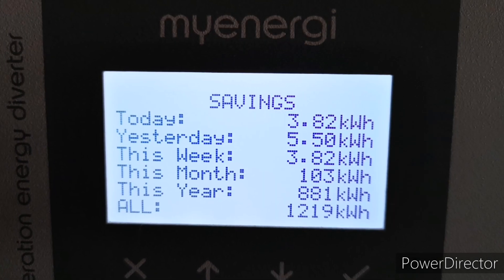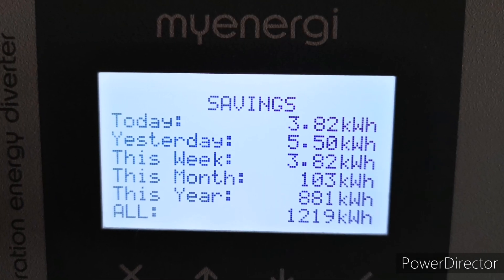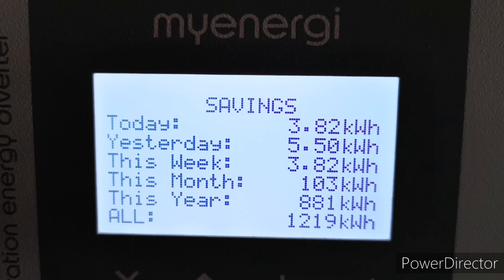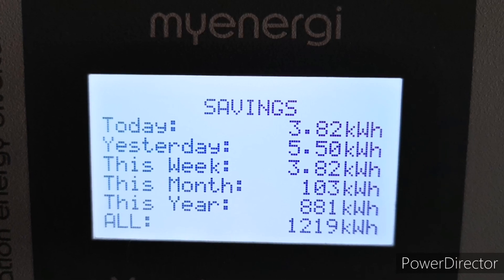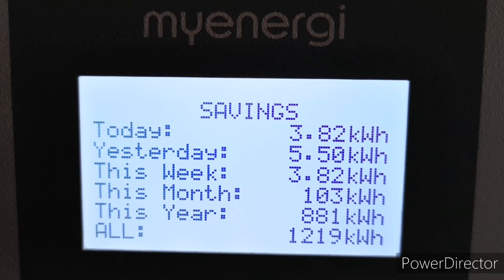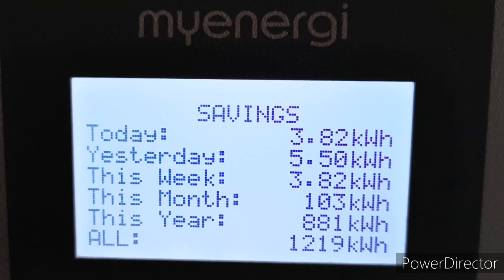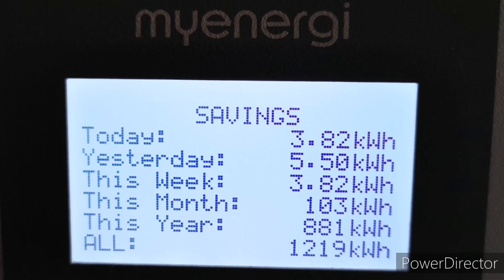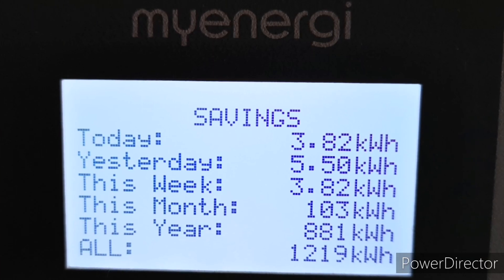EV Puzzle's August Solar/Energy/Battery update. Change is on its way.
End if month update time..

All the usual numbers.

The season is changing for sure.

Battery update and thoughts in which solution I'm favouring and which system I might be testing next.

I wouldn't be without our solar panels and am quickly feeling the same about a storage battery.

Stats at 13:40 if that's what's of interest.

share the benefits of cheaper and 100% green energy

My recommendation for solar/battery installer:

Power Different
Hethel Engineering Centre
Chapman Way
Hethel
NR14 8FB